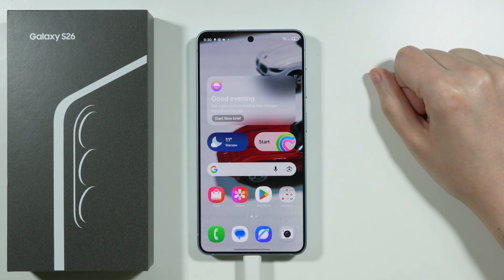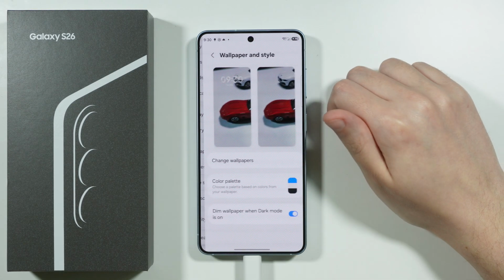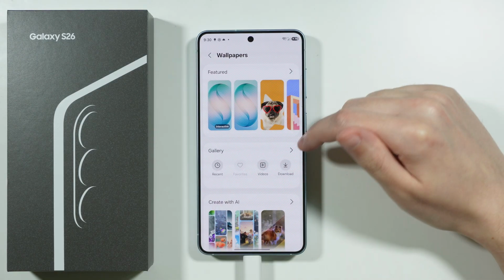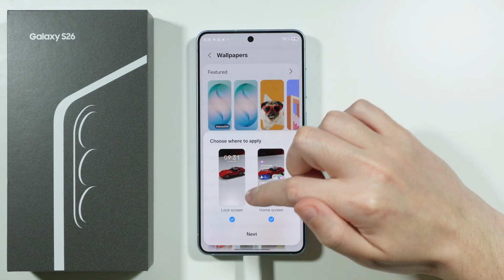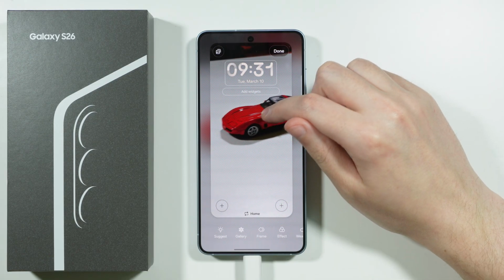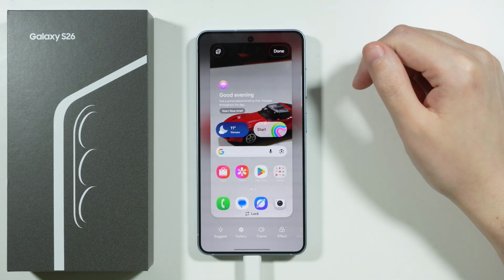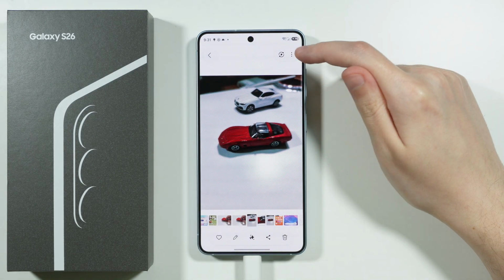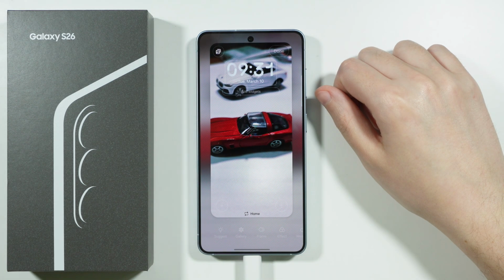Samsung Galaxy S26: How to Set Photo as Wallpaper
In this video, I'll show you how to set a photo as your wallpaper on the Samsung Galaxy S26. Customizing your device's background with your favorite images is a great way to personalize your smartphone. Follow these simple steps to easily change your wallpaper and give your Galaxy S26 a fresh new look!